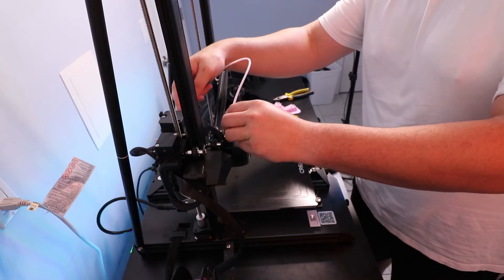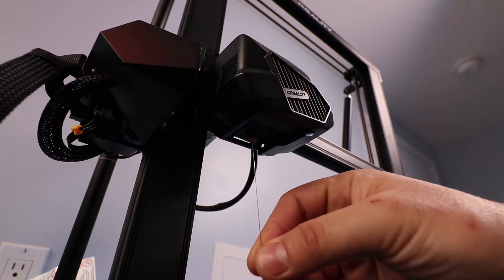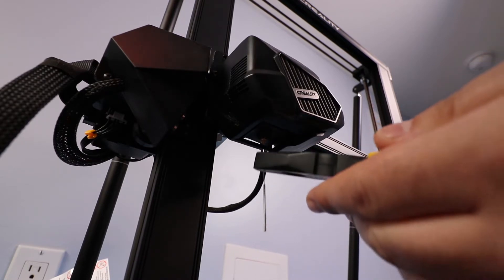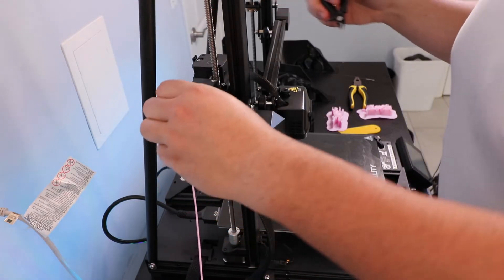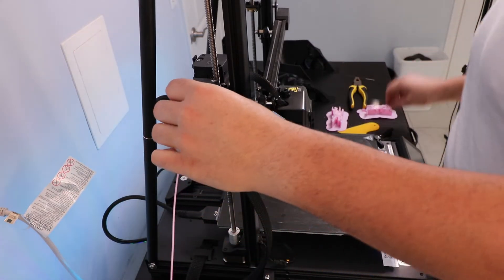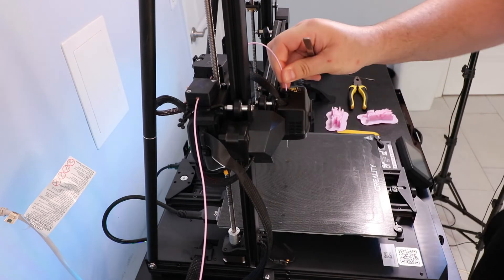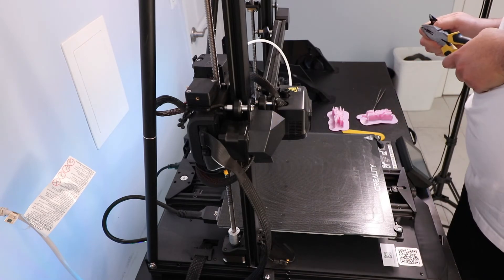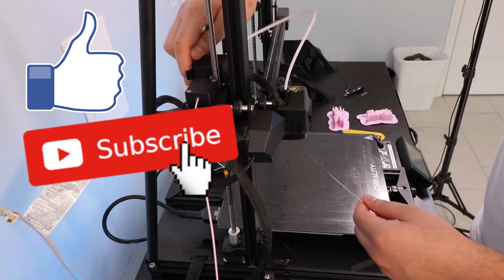Unclog Nozzle Demo On My Creality CR-10 Smart 3D Printer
In this video I demonstrate how I unclogged the nozzle on my Creality CR-10 Smart. In the toolkit that comes with the CR-10 Smart, there is a needle that is used for unclogging, and that is what I use in this video. I show you the process I used, and how I overcame some minor obstacles along the way.

Please SUBSCRIBE and click your notification bell to be notified when I release more videos like this, and make sure to click that like button, it helps with the YouTube algorithm to deliver you all more of this content!